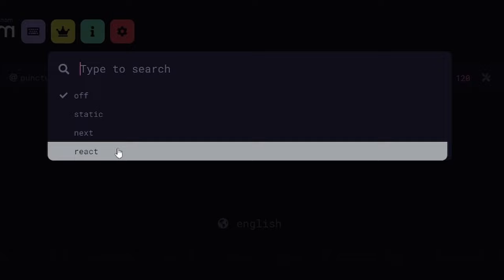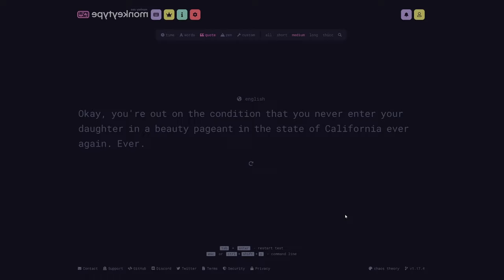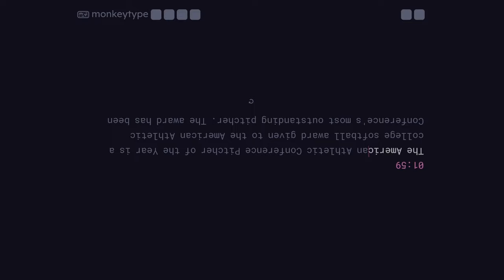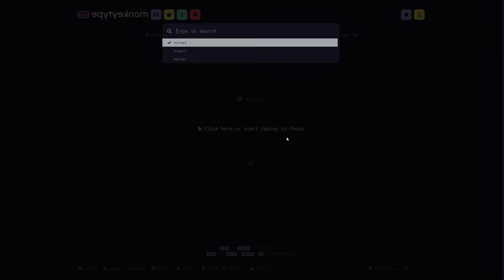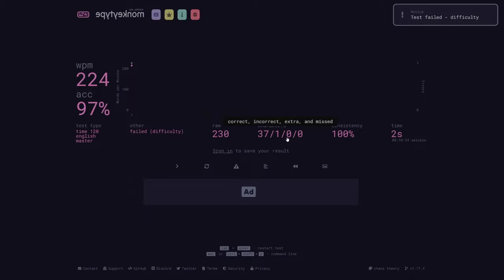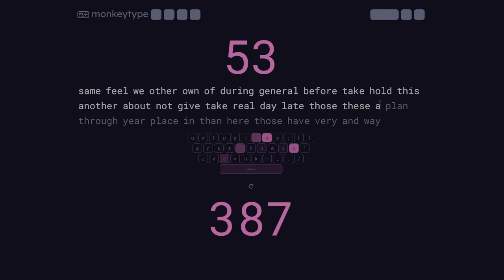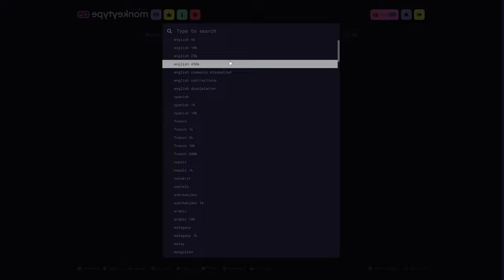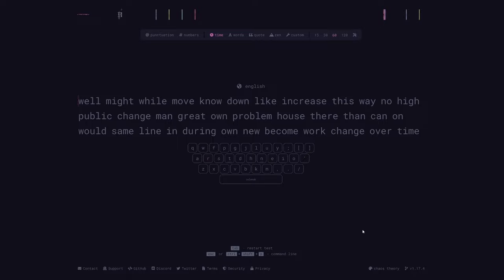10 Monkeytype Settings You Should Know About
I hope you enjoyed this video and that it helped you learn some new monkeytype settings or features. I hope to create more videos in the near future!

(the inevitable youtuber months long break into a promise that they will not take any more long unannounced breaks only for them to immediately do it again)